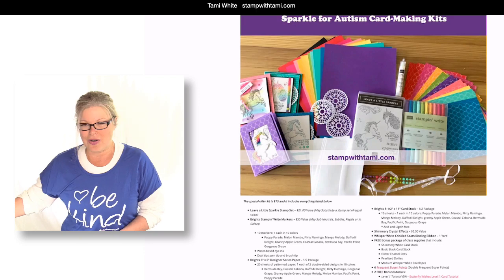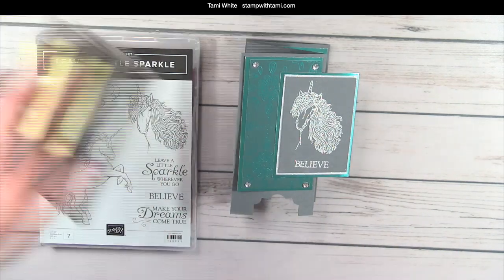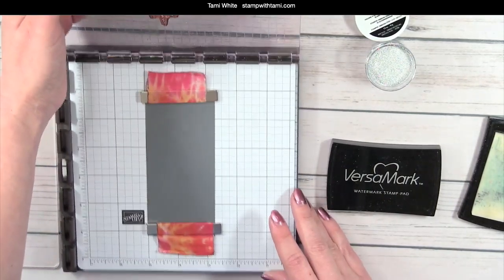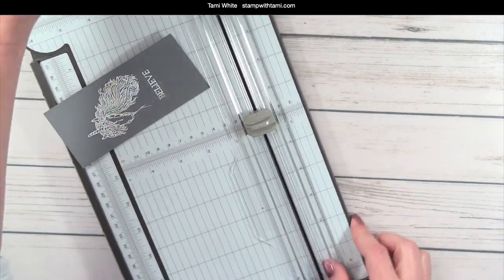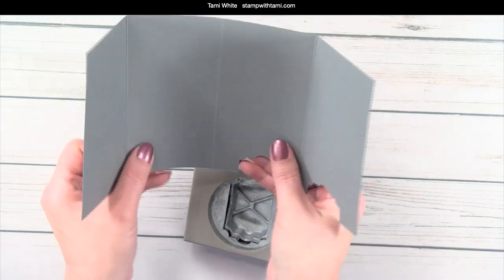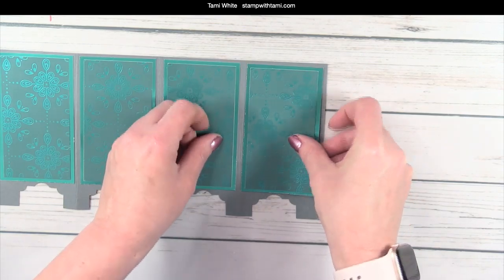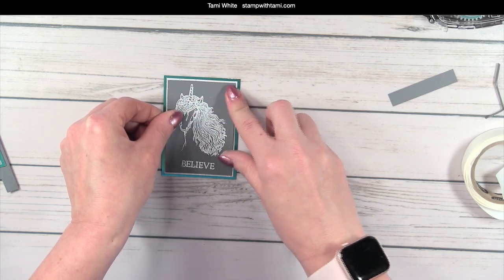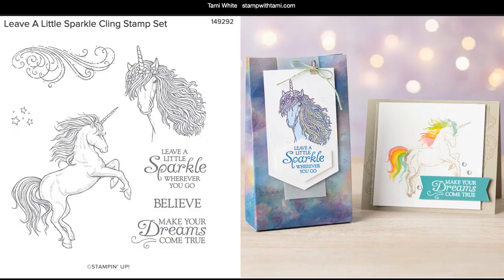How to make an Oriental Screen Fold Card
Today is the thirteenth annual World Autism Awareness Day. To celebrate kindness I’ll be lightingitupblue and sharing how to make this cool Oriental Screen Fold Card using the Leave a Little Sparkle Stamp Set. In the video class below, we'll make this shimmery fun fold card. This is a surprisingly easy card to make. Free PDF and Autism Fundraiser details on the resource page.